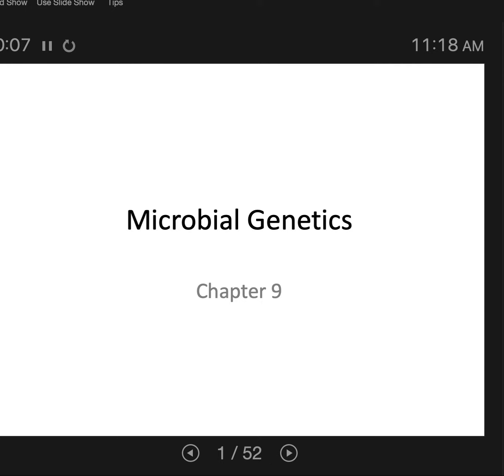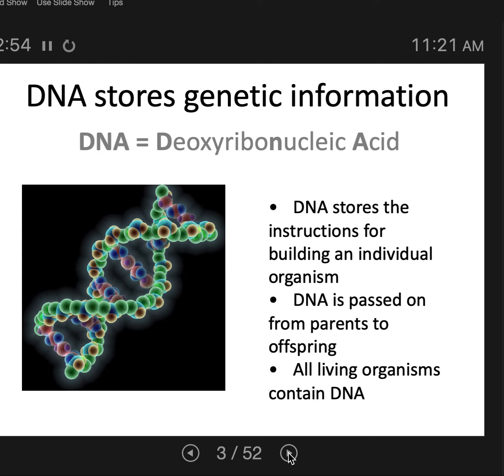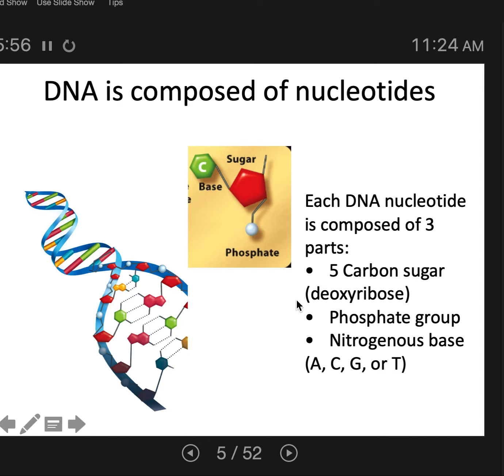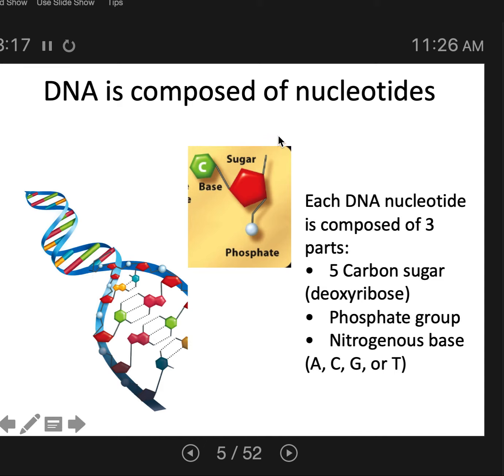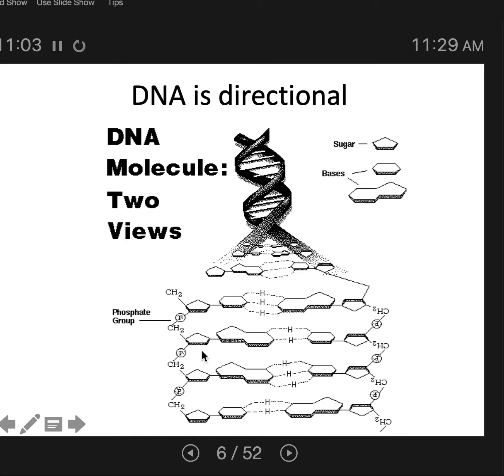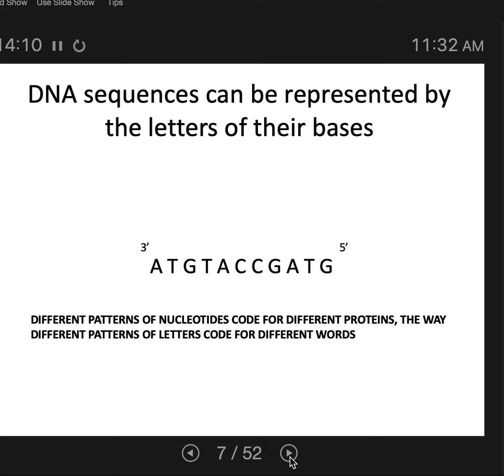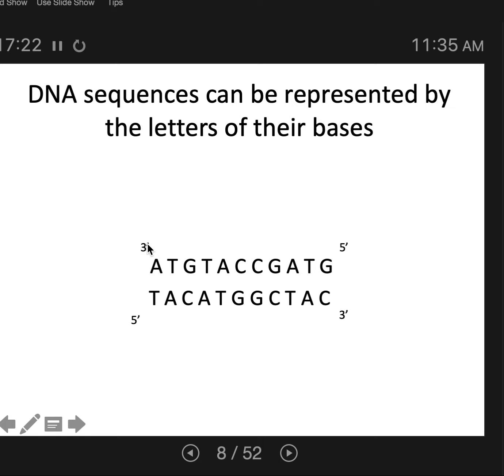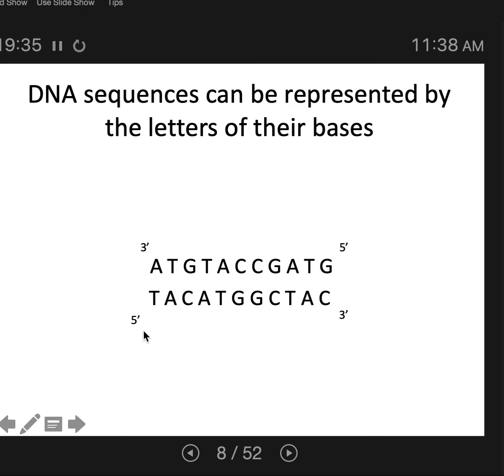Microbial Genetics 1: DNA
Review of the DNA molecule and it's function